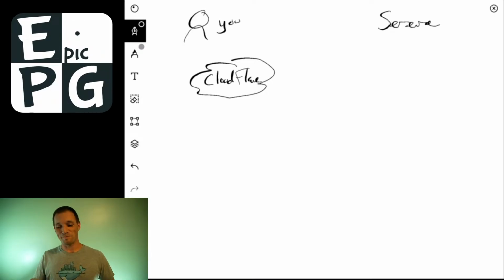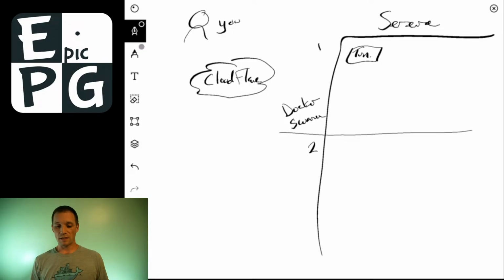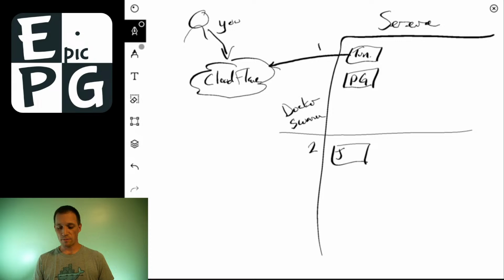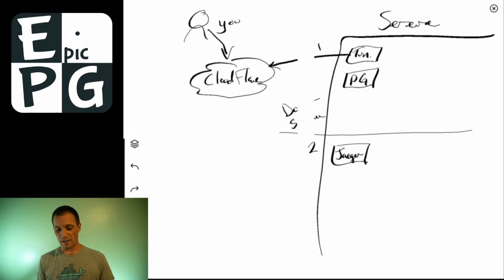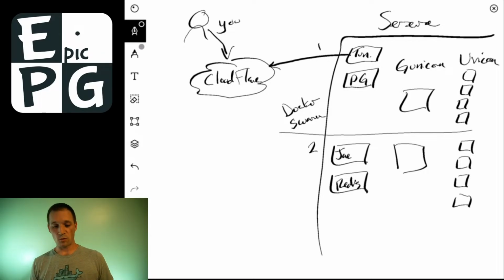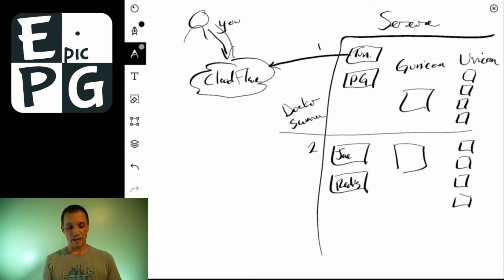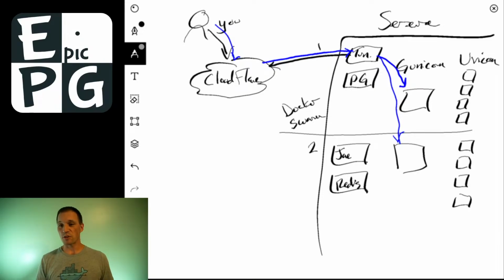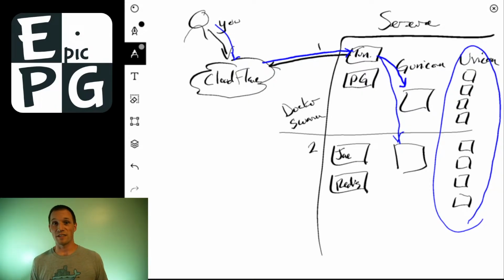Django Deployment Review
We discuss Django deployment, a bit of software architecture, and test if it all works by playing the first-ever public Epic Party Game livestream. This is a real contest with a real prize: one of the products listed below.

Jump Start Battery
Sprocket Fidget
Popcorn Popper
Weather Radio
Floppy Disk Coasters
USB-C Charger
Developer Stickers